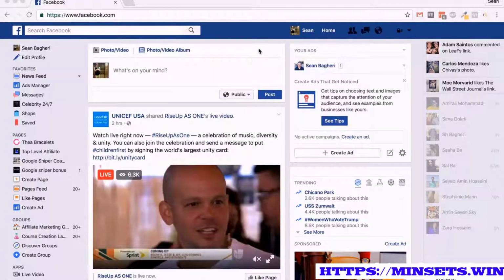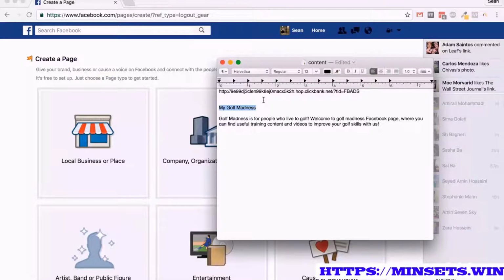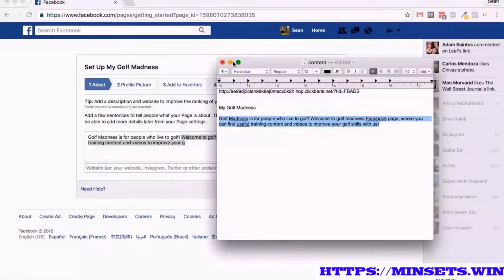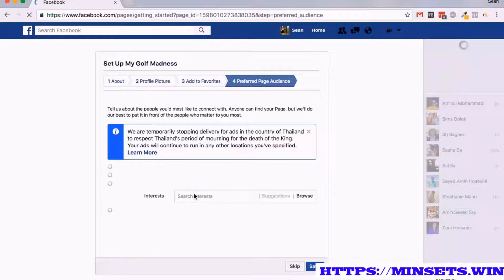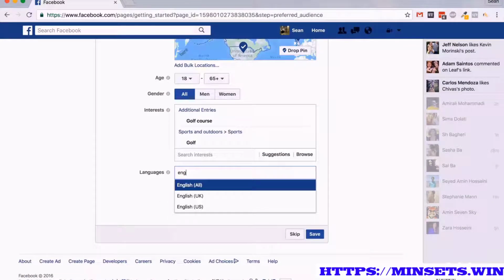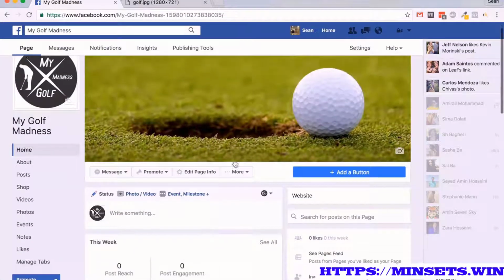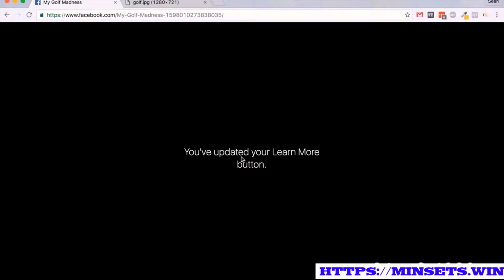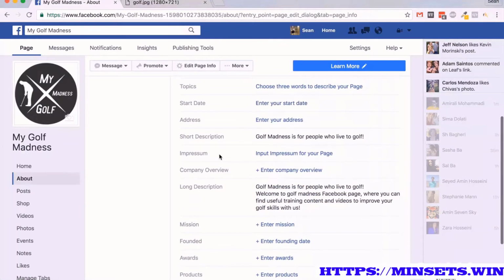How To Get Rich Quickly With Facebook 2018 - Creating A Facebook Page For Your Product